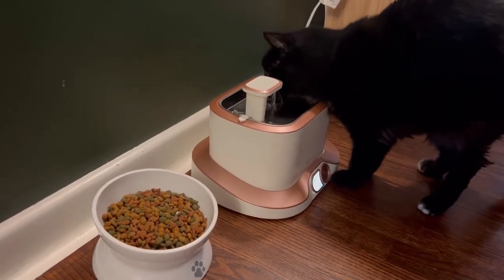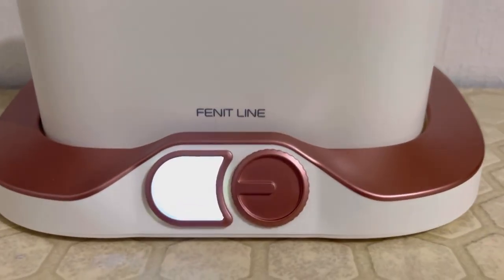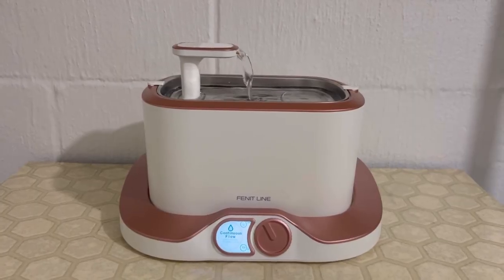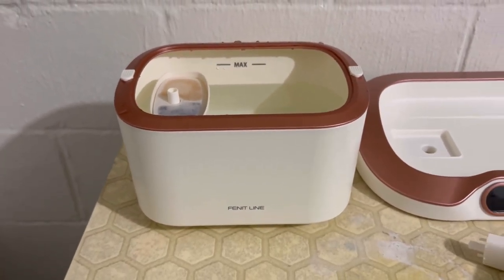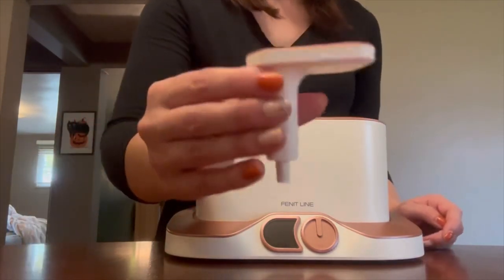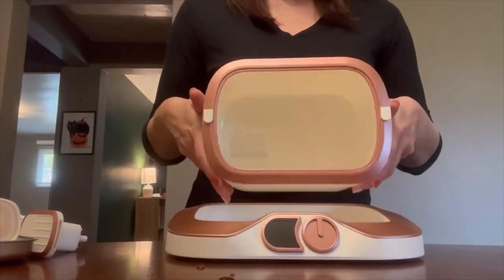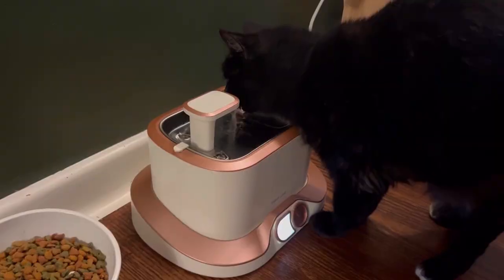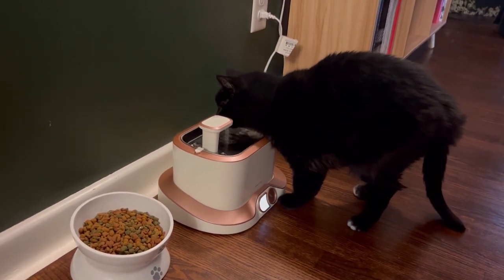Cat Water Fountain Customer Review 002 by Fenit Line.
Cat Water Fountain With 4-Mode Control, Tripple Sensor & Anti-Tumble Technology.